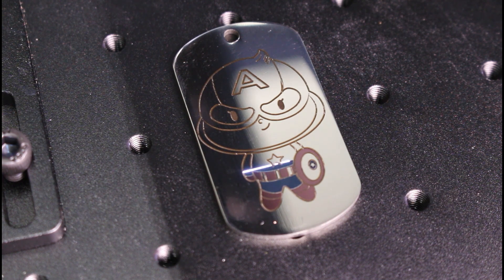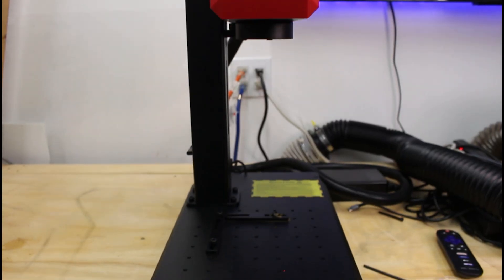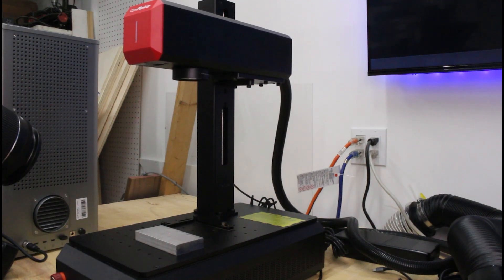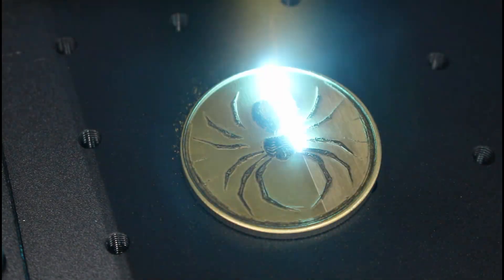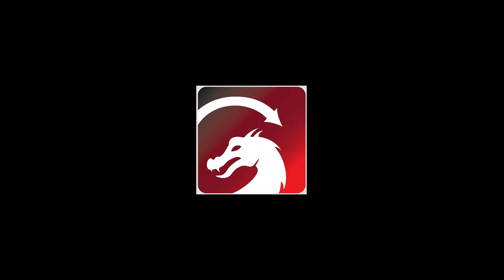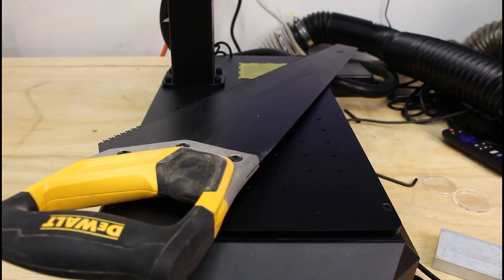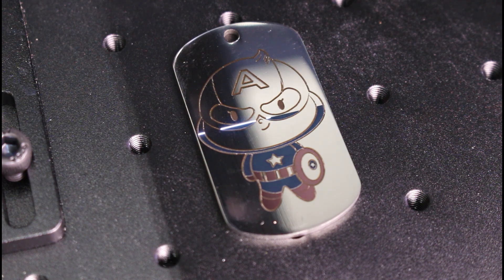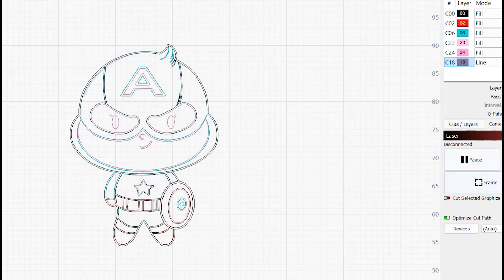A Compact Laser Engraver That Can Do THIS?! ComMarker B6 JPT MOPA 60W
I've done videos in the past of color marking with lasers, but the precision of the colors from THIS laser blew me away.

If you buy using my links below, I may get small share of the sale.

Cloudray Fiber Laser Safety Glasses
Slate Coasters
Brass Coins